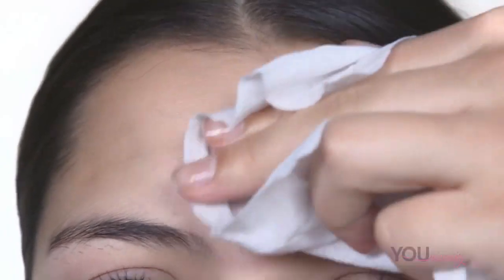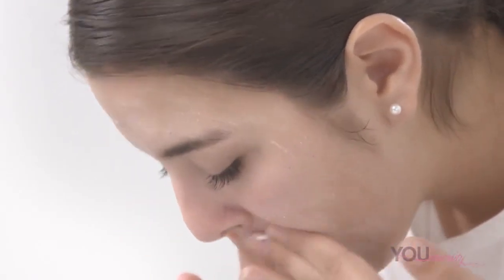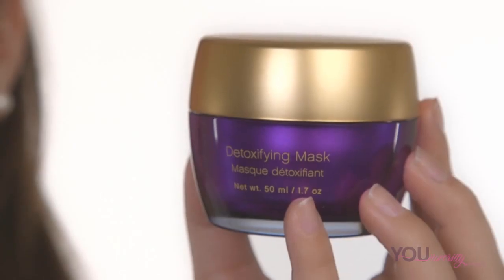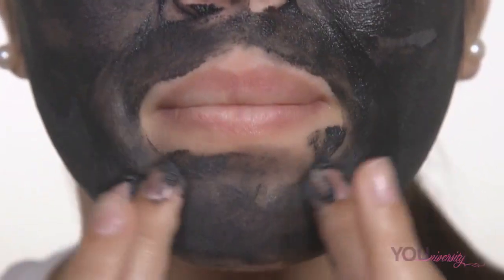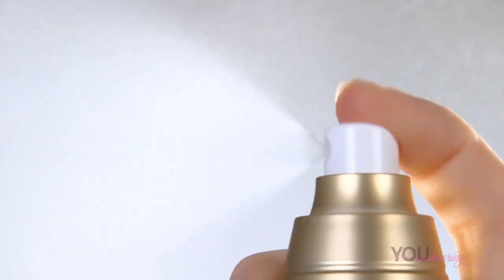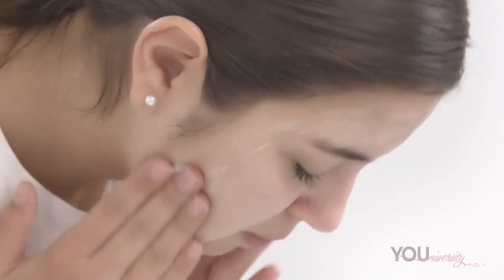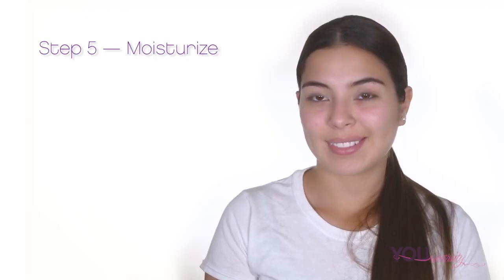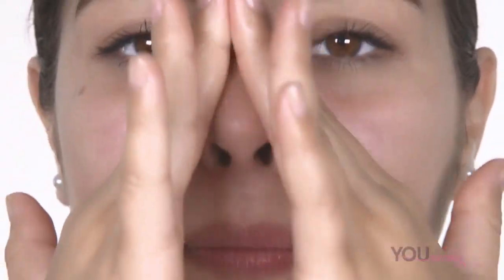Younique Royalty Skincare Routine for Flawless Skin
Great makeup begins with a great skincare routine.  Younique has a complete skincare line to help you eliminate blemishes, prevent breakouts, minimize the appearance of large pores, reduce fine lines and wrinkles, detoxify skin, moisturize and give your skin a youthful healthy glow.

5 Steps to Healthy Skin

1.  Cleanse Skin - remove makeup and cleanse your skin to remove dirt, toxins, oils and other pollutants to skin.  Cleanse in the morning and at night.

2.  Use a Mask - this will detoxify, exfoliate, deep clean pores and oxygenate your skin.  You

3.  Tone - helps protect your skin against harmful bacteria

4.  Treat - address specific skin concerns like acne and wrinkles.  Use serums or eye creams to address these concerns.

5.  Moisturize - keep your skin hydrated and prevent it from being too oily.

Younique skincare products for each step:

Cleanse - Younique Pore Purifying Cleanser or Boosting Cleanser

Mask - Younique Detoxifying Mask

Tone - Younique Rose Water

Treat - Younique Instant Lift Serum or Uplift Beauty Serum

Moisturize - Younique Hydrating Day Cream with SPF, Renewing Day Cream with SPF, Divine Daily Moisturizer or Time Correcting Night Cream

Flawless makeup is achieved with great skin.